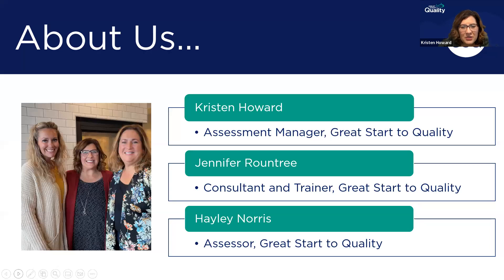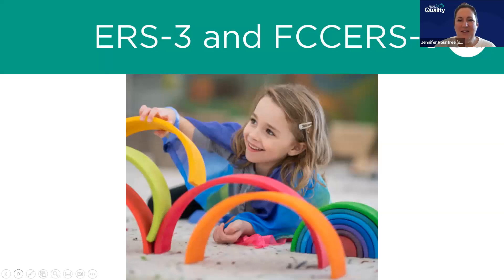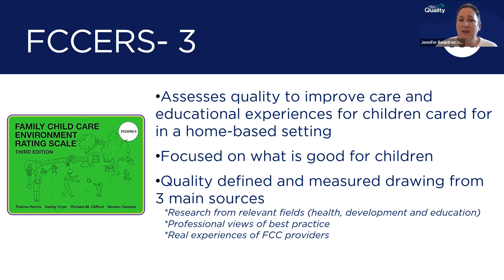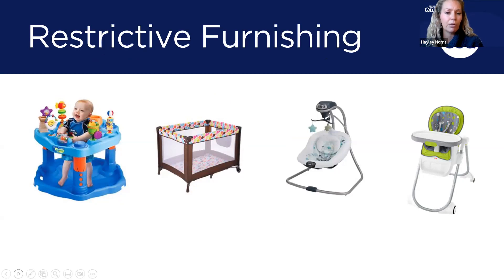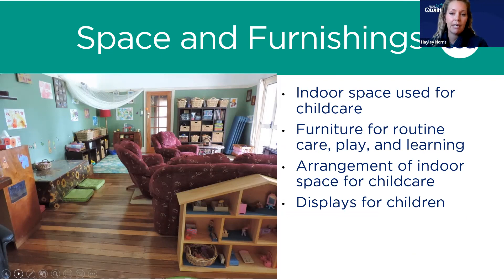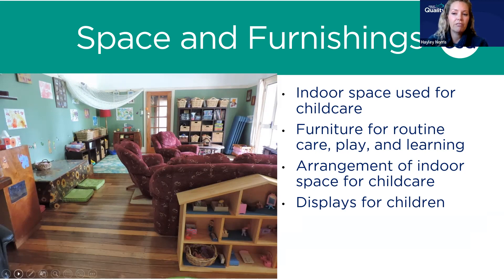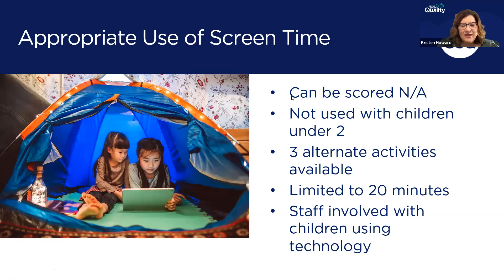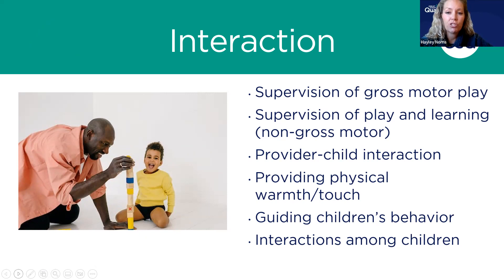Family Child Care Environment Rating Scale (FCCERS-3) Provider Webinar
Learn about the FCCERS-3 tool and how it is used in Great Start to Quality.  Here about how the tool is score and tips for how to prepare for On-Site Observation.